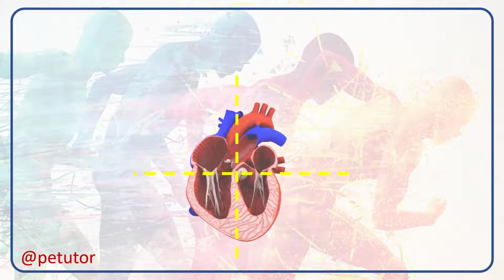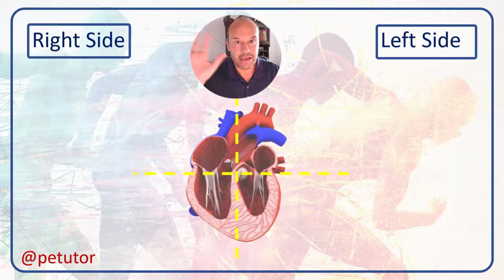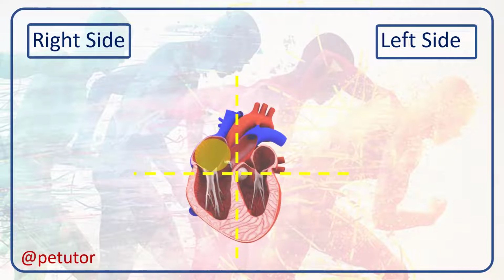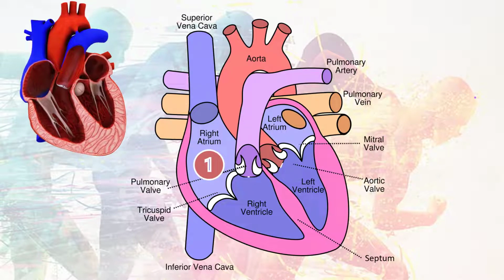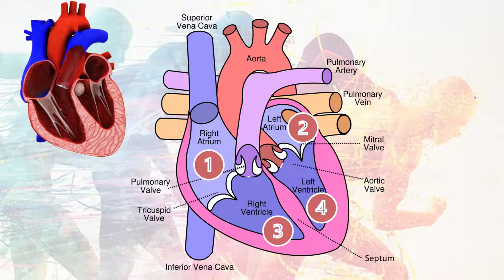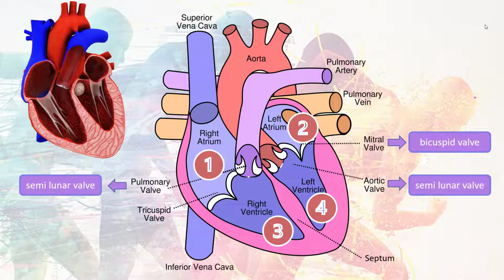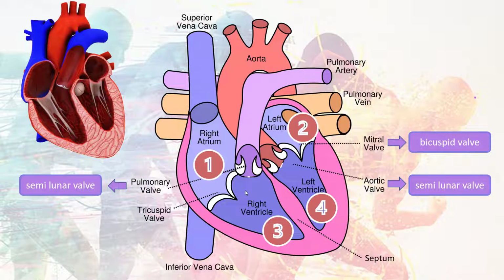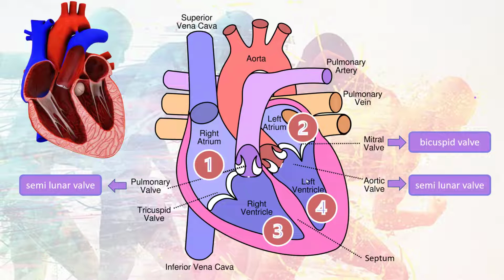GCSE PE: What is the Structure of the Heart?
Here's a quick explanation of the structure of the heart
This is a key part of the cardiovascular system in GCSE Physical Education.